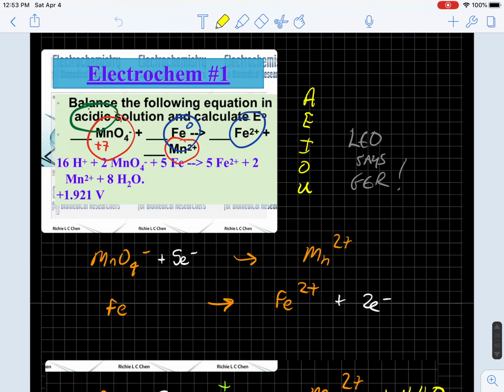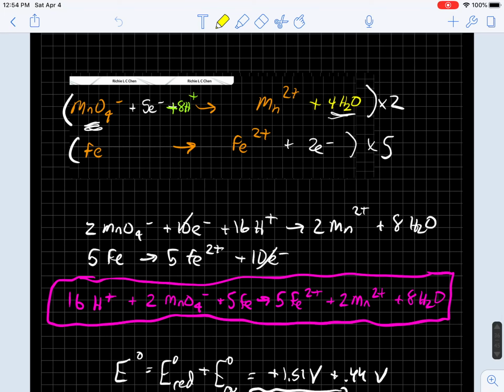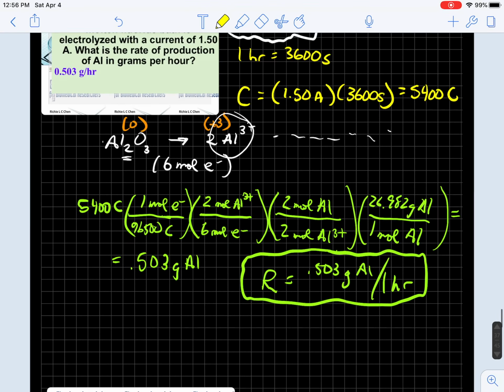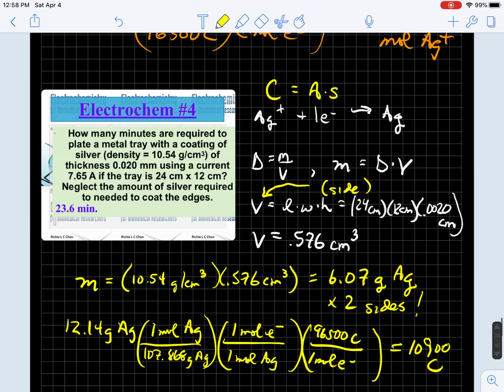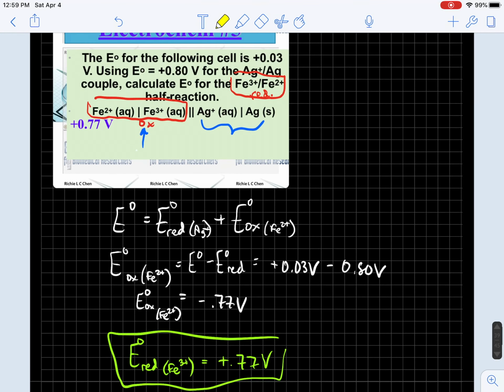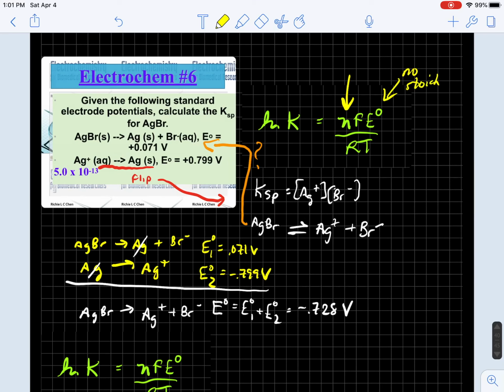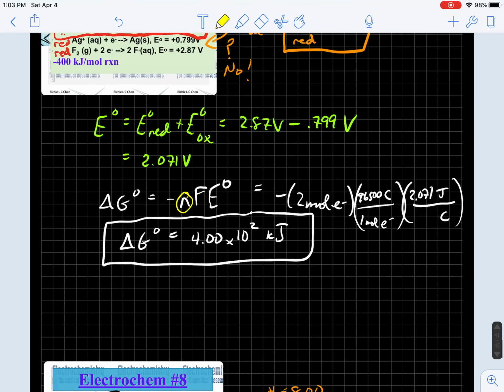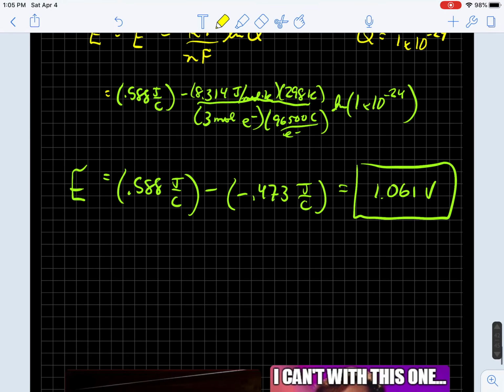AP Chem ch 18 practice problems #1-8 “enhanced” with sound